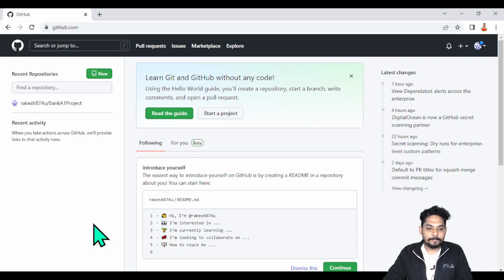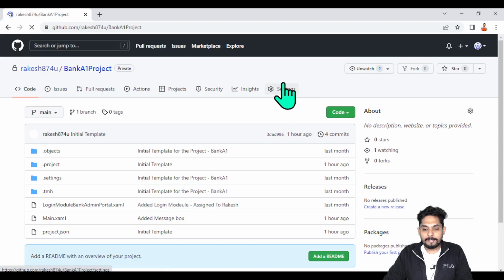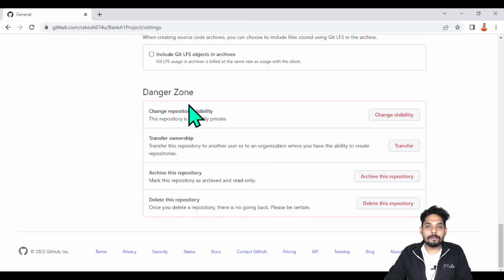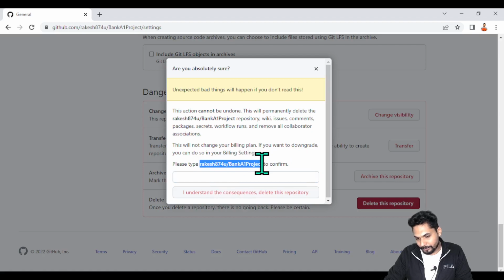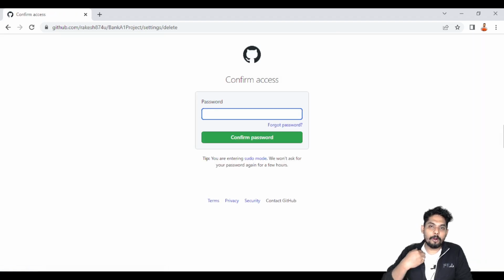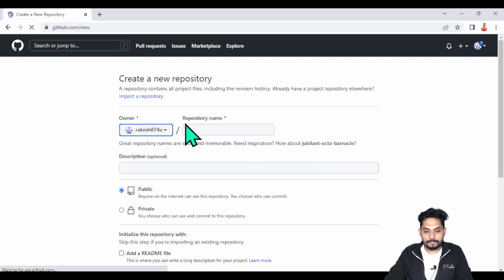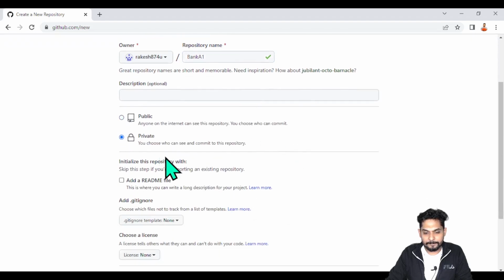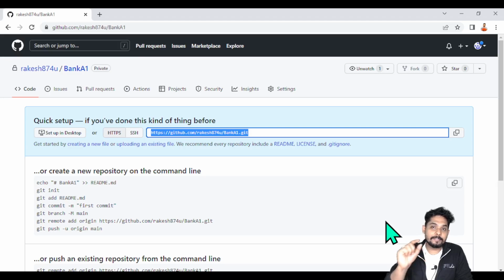How to Delete a Repository in GitHub Latest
In this video you will learn How do I delete a GitHub repository and start over.